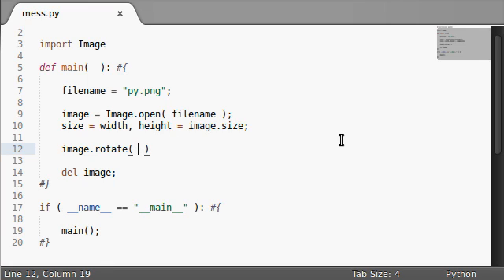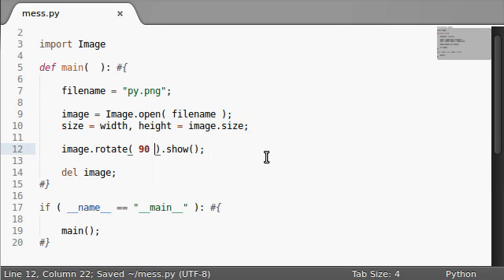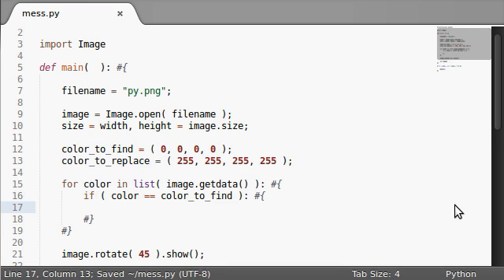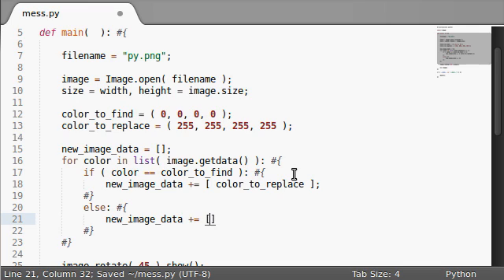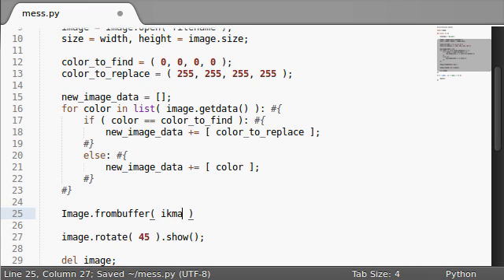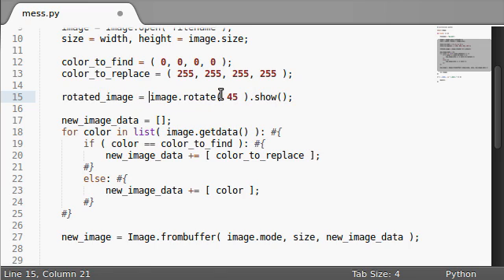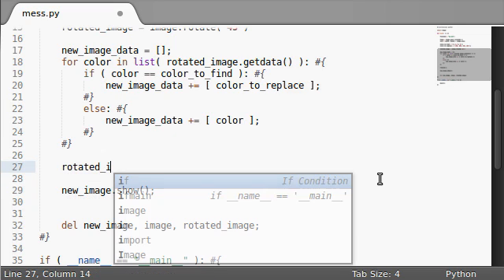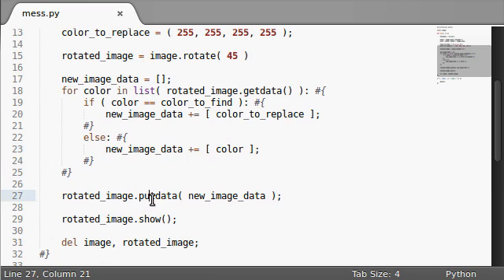Python [PIL Image] 15 Rotate